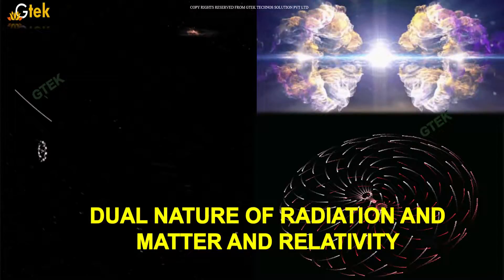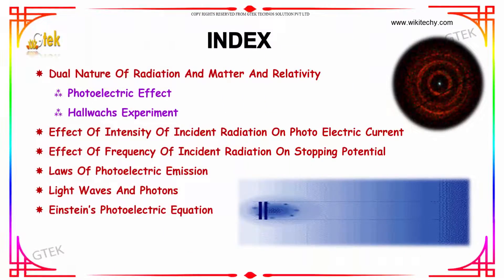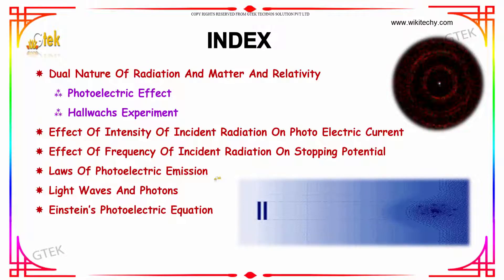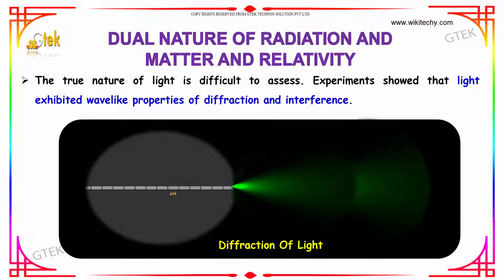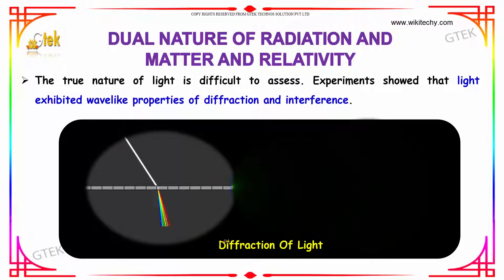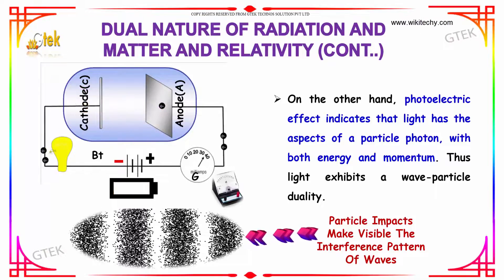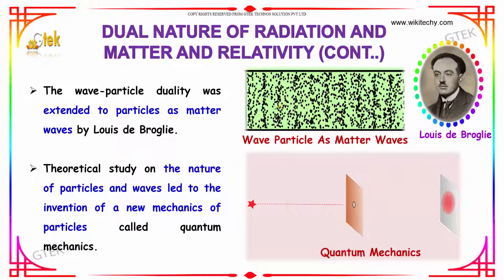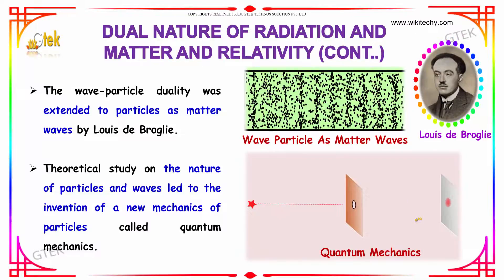Matter and Relativity| Dual Nature of Radiation|class 12 physics subject notes lectures|CBSE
Matter and Relativity| Dual Nature of Radiation

Dual Nature of Radiation-Matter and Relativity

Matter and geometry must satisfy Einstein's equations, so in particular, the matter's energy–momentum tensor must be divergence-free.

general relativity equatio,special relativity,why relativity is wrong
dark matter theory wrong,quantum gravity,e=mc2,cosmological constant,The Relativity of Matter, Matter and Relativity| Dual Nature of Radiation,E = mc² | Einstein's Relativity

Pre-primary
Primary
Middle/ upper-primary
Senior secondary
inter college